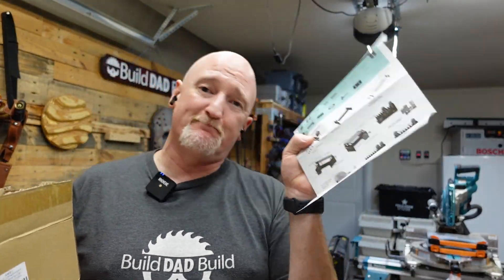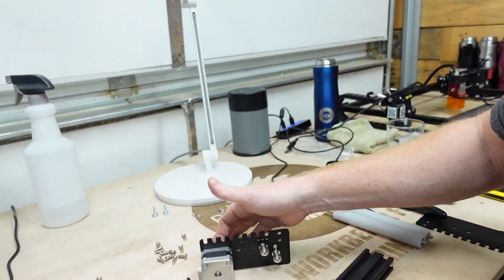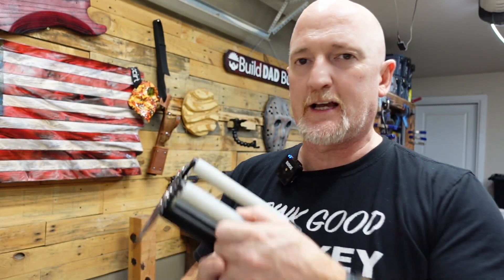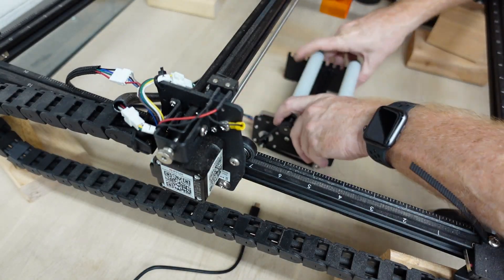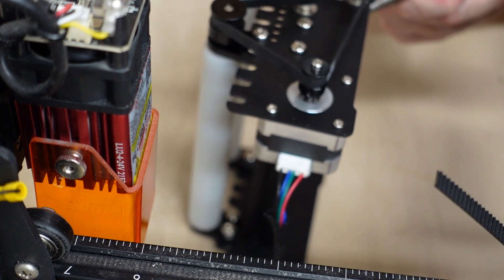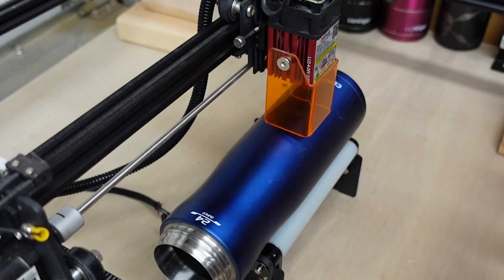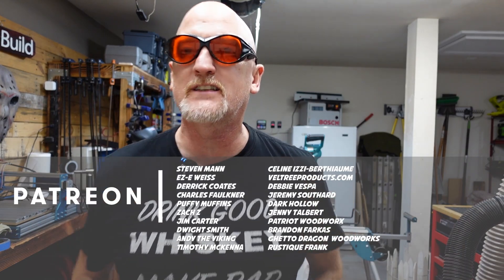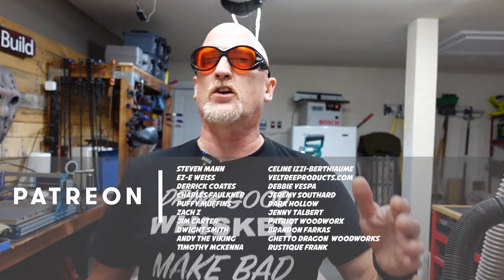Assembling the Rotary Attachment - Ortur Laser Master 2 Pro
Assembling the Rotary Attachment. Have you ever wanted to engrave tumblers with your laser? I just received the rotary attachment for the Ortur LM2 Pro. Watch me assemble it and test it out!

Laser:
Ortur Laser Master 2 Pro
& Ortur Rotary Roller:

Melamine Sponges: